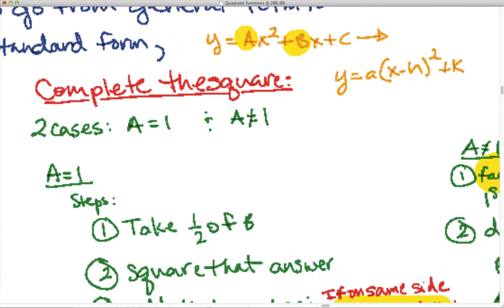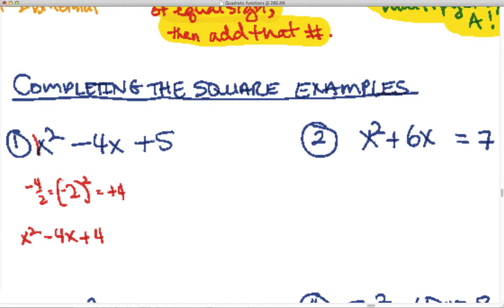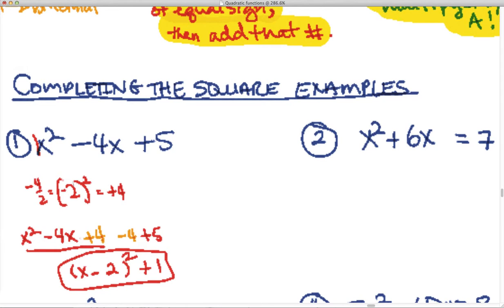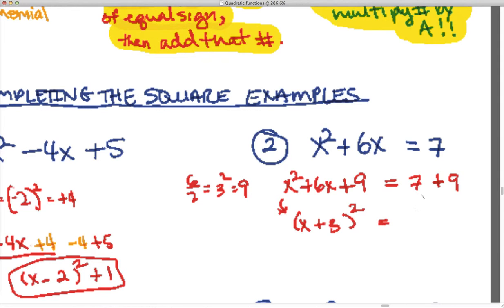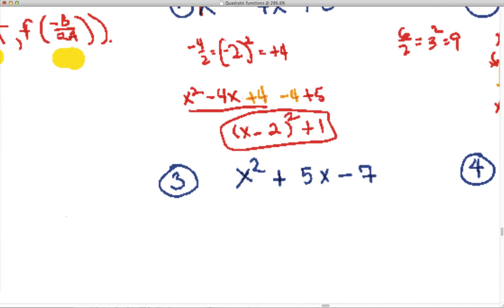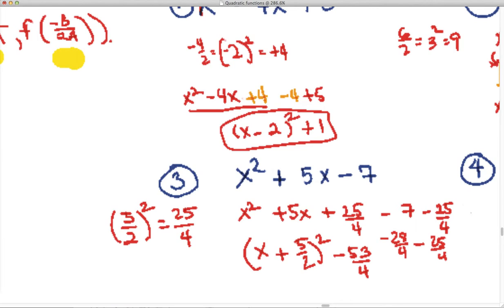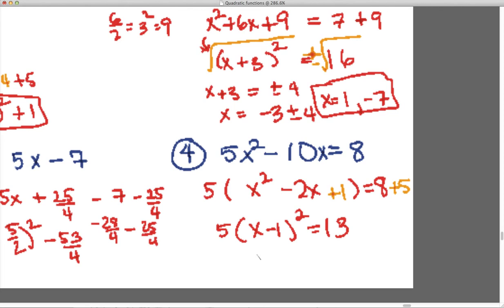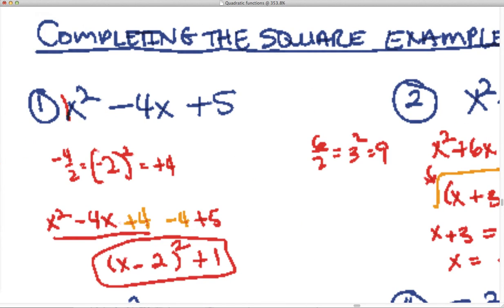[Math][PreCal]-Completing the square examples